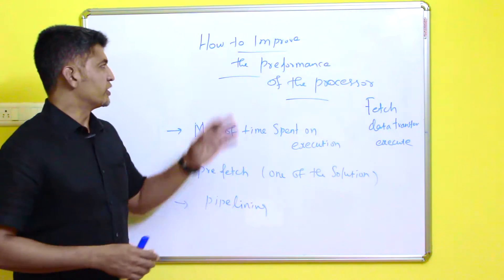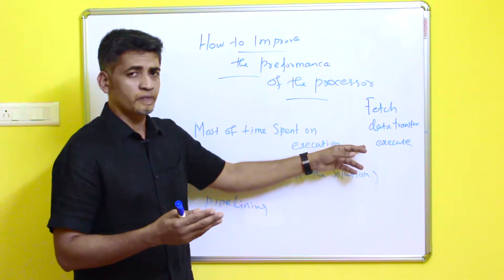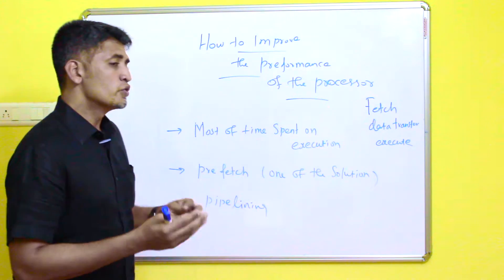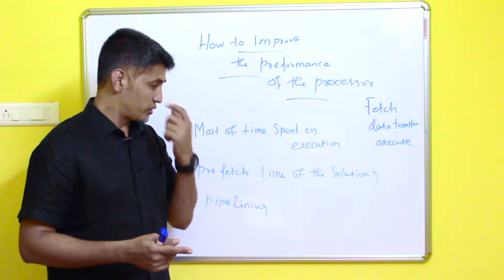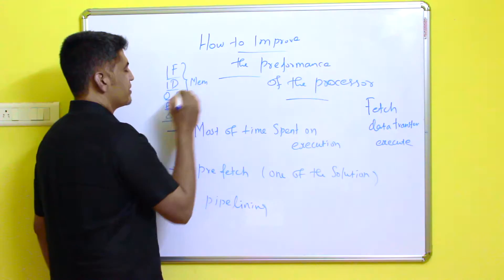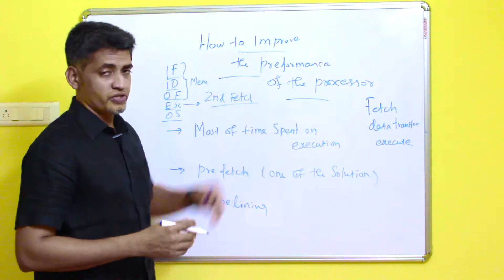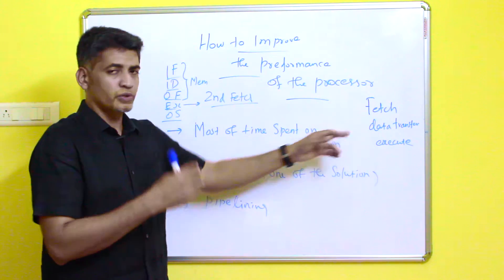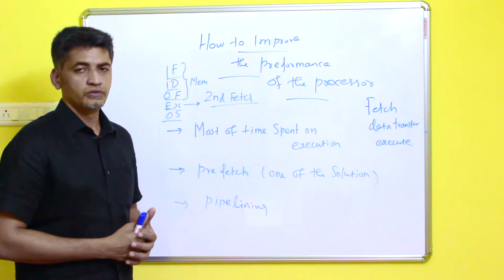CPU Performance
Computer Architecture: Processor Structure and Function